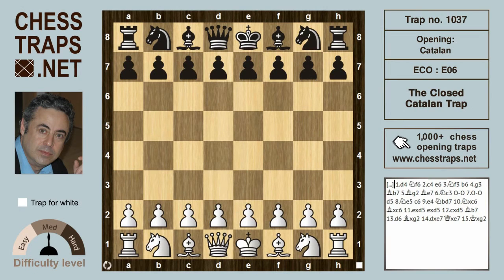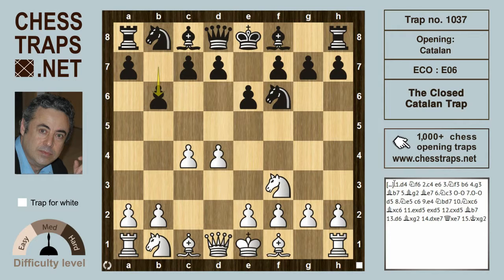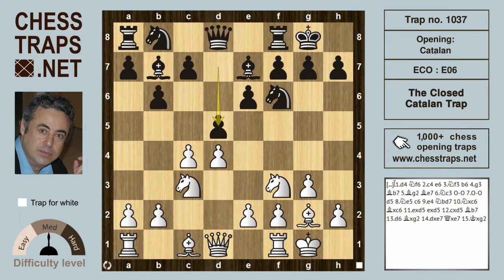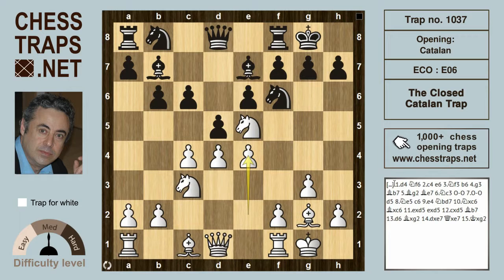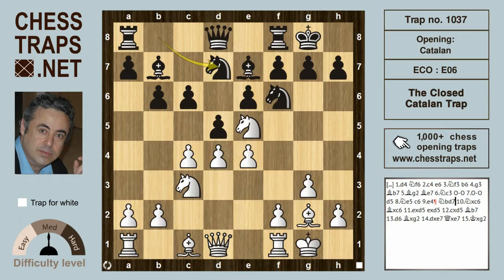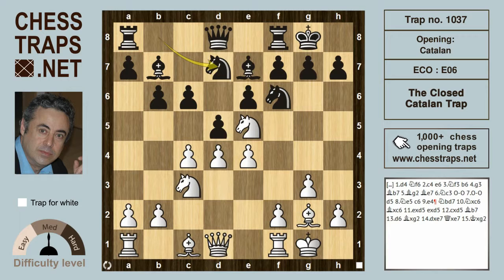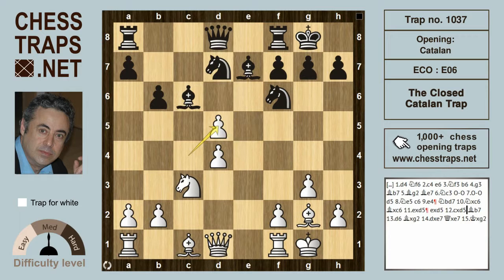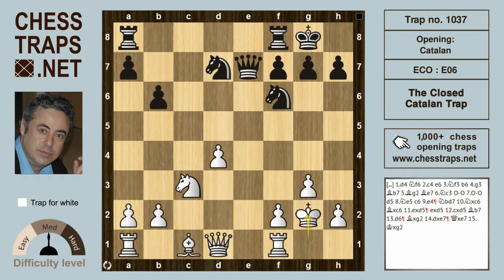Catalan - The Closed Catalan Trap (trap no. 1037)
1.d4 Nf6 2.c4 e6 3.Nf3 b6 4.g3 Bb7 5.Bg2 Be7 6.Nc3 0–0 7.0–0 d5 8.Ne5 c6 9.e4 Nbd7 10.Nxc6 Bxc6 11.exd5 exd5 12.cxd5 Bb7 13.d6 Bxg2 14.dxe7 Qxe7 15.Kxg2